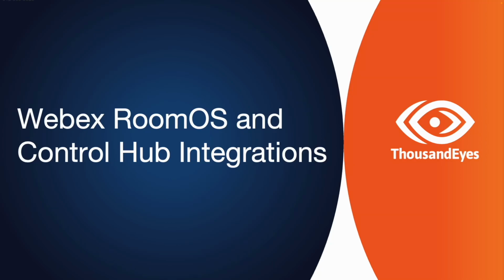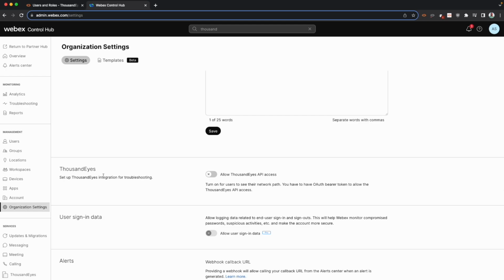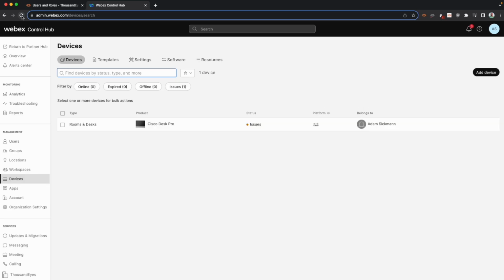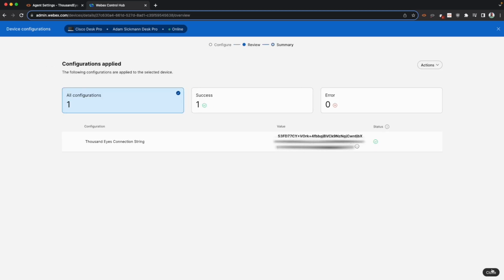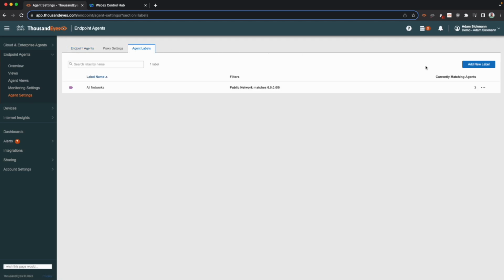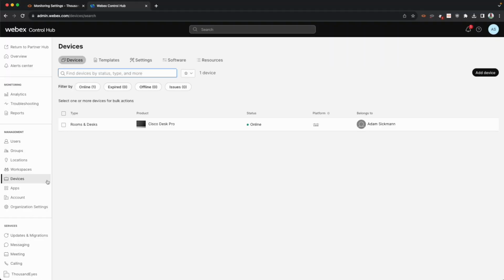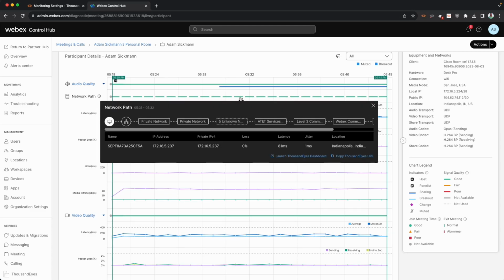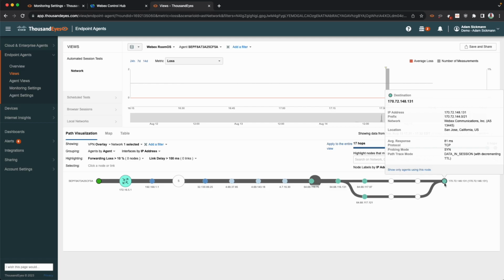ThousandEyes - Webex Control Hub and RoomOS Integrations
In this video, we will walk through integrations of ThousandEyes, Webex RoomOS, and Webex Control Hub.  Show how easy it is to deploy and gain deeper analytical data in the full end-to-end service delivery path of your Webex Service.

0:00 - Introduction
0:57 - Apply ThousandEyes Bearer Token in Control Hub
2:23 - Deploy and Enable ThousandEyes on Webex Desk Pro
5:32 - Creating Labels and Automated Session Testing
7:37 - Troubleshooting Webex Meetings with Network Path